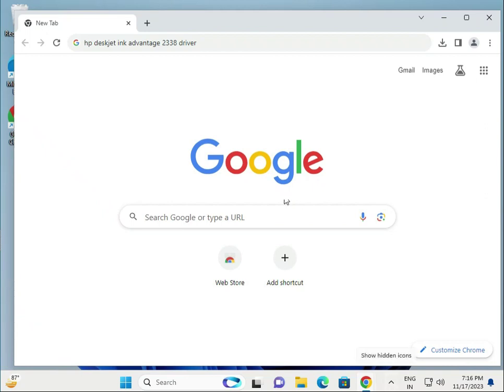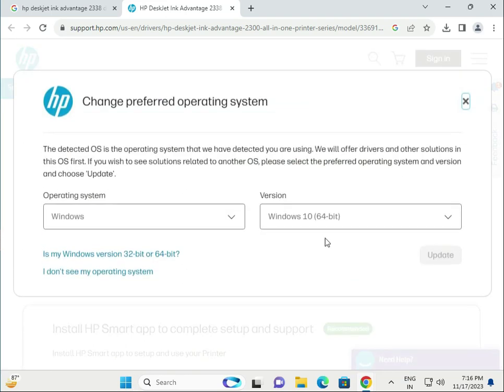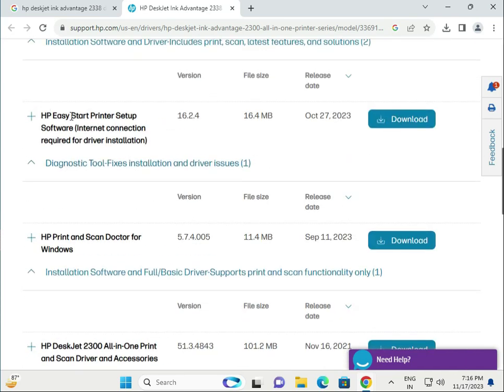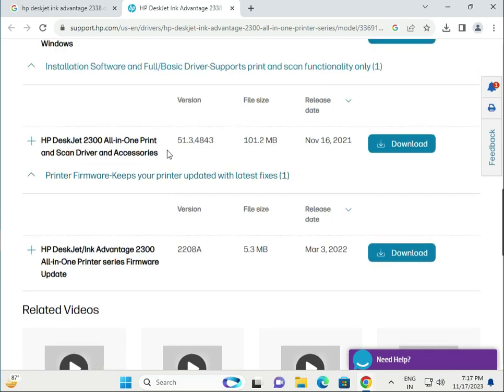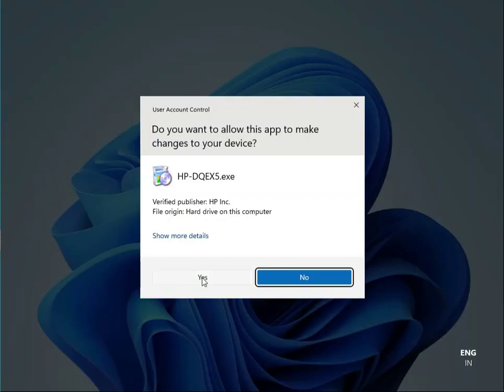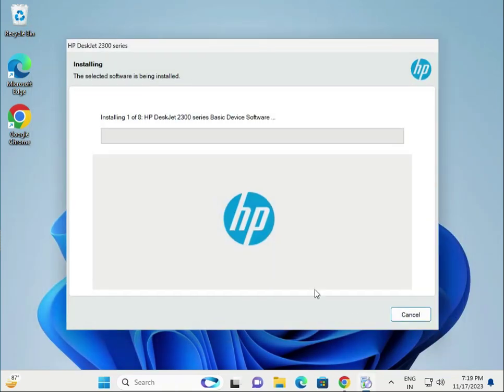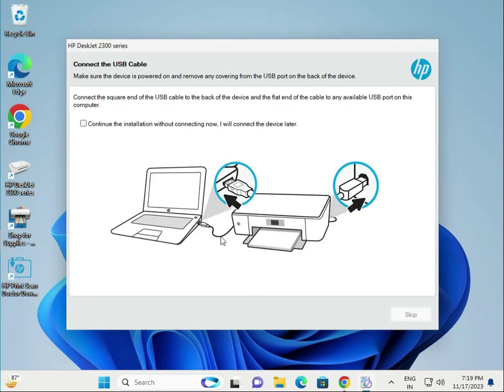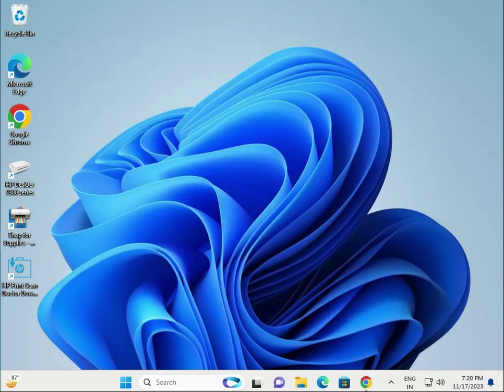How to install Driver HP DeskJet Ink Advantage 2338 Printer in windows 10 or 11